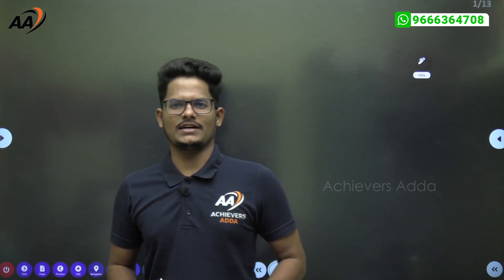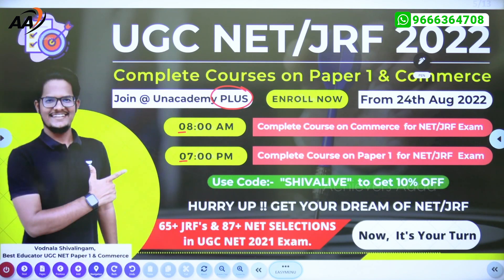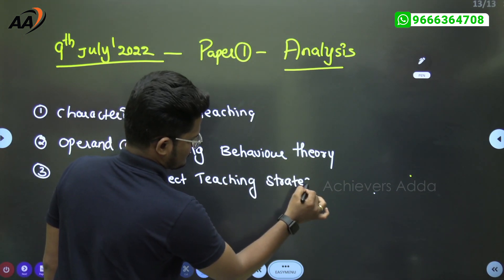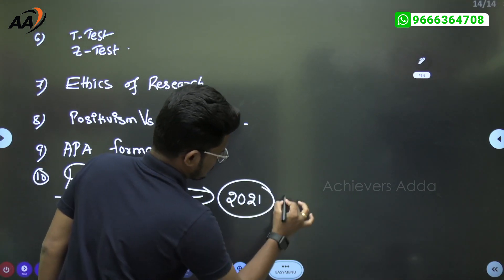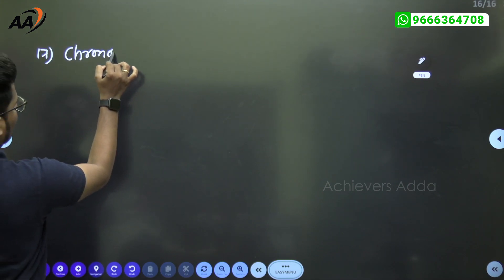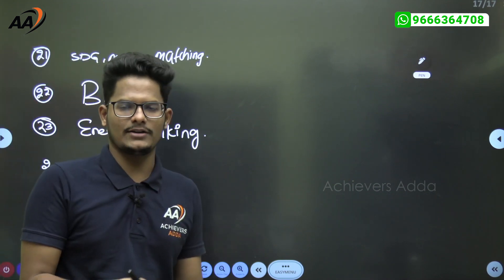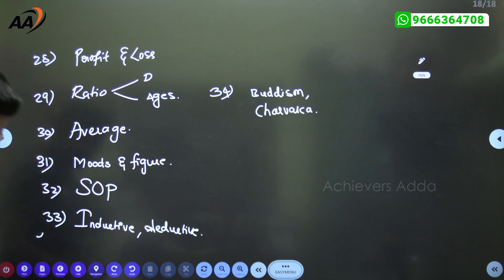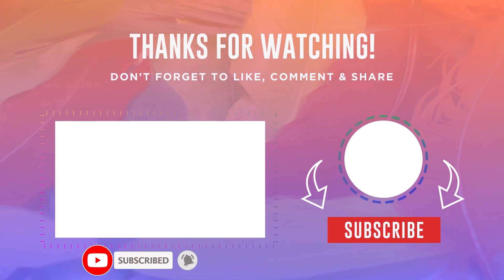UGC NET 2022 Paper 1 Analysis | 9th July 2022